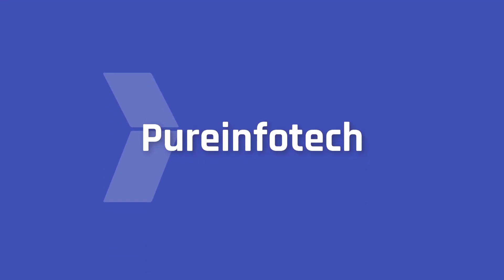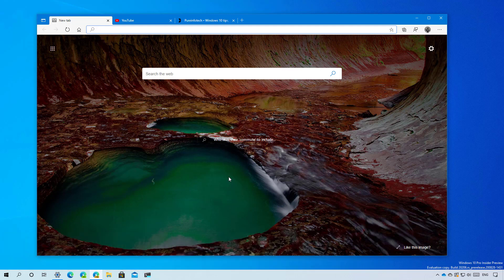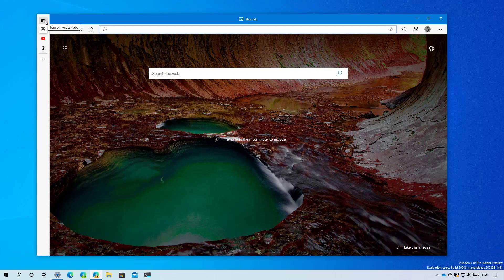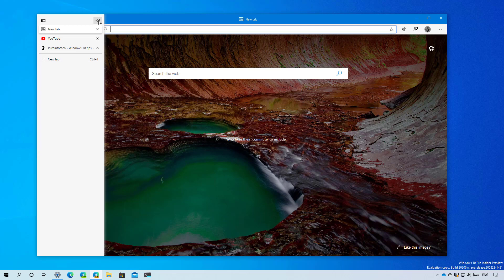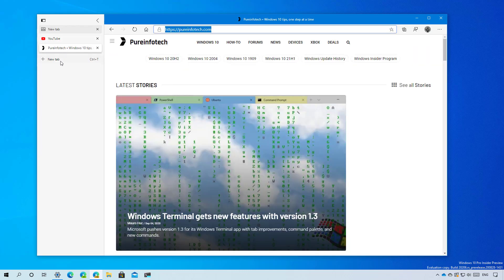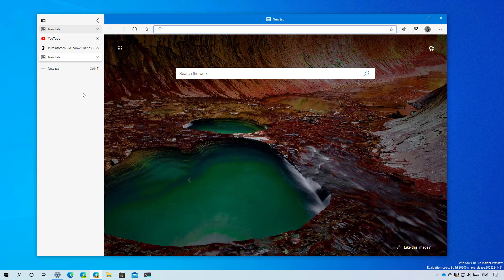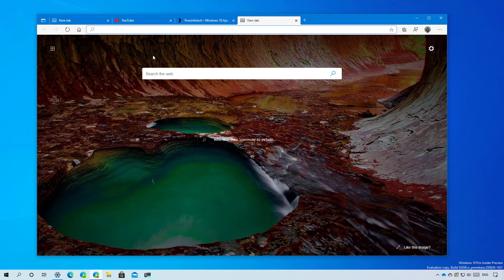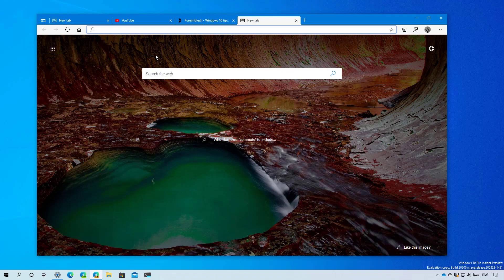Microsoft Edge with Vertical Tabs demo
Microsoft Edge vertical tabs demonstration. The feature is currently available for users testing the browser in the Dev and Canary channels. You can download the the latest Insider preview of Edge at